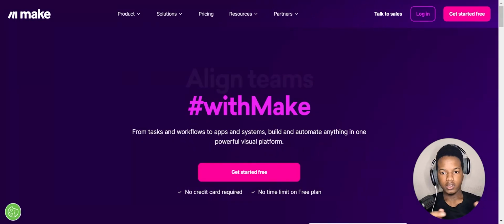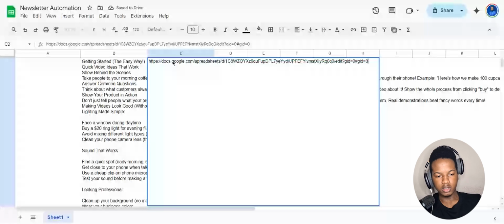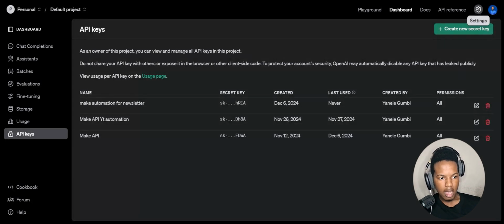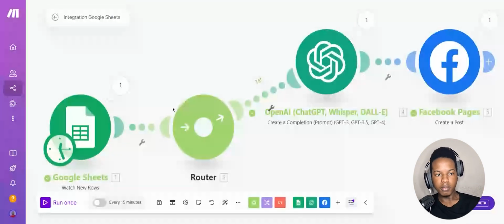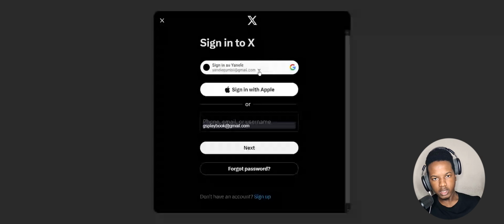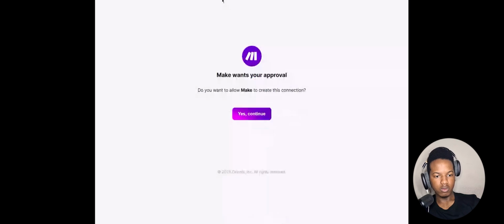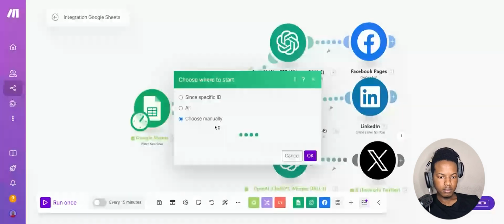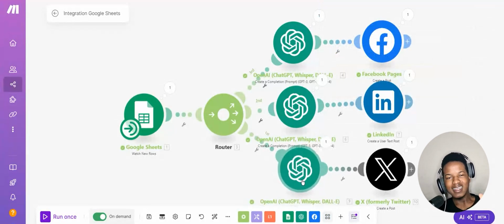This Secret Automation Turns Your Newsletter Into Social Media Posts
Looking to automate your content creation? This step-by-step tutorial shows you how to turn your newsletter into engaging social media posts across LinkedIn, Twitter, and Facebook using Make.com and AI - all on autopilot! 🤖
Learn how to:

Set up a Google Sheets trigger for your newsletter content
Use ChatGPT to automatically repurpose content
Post simultaneously to multiple social platforms
Save hours on social media management

🔑 Key timestamps:
0:00 - Intro & Overview
2:15 - Setting up Make.com
4:30 - Connecting Google Sheets
7:45 - AI Content Generation
12:30 - Social Media Integration
15:00 - Testing & Going Live